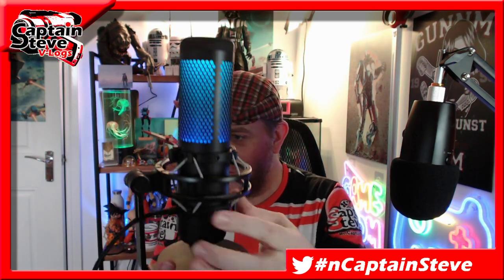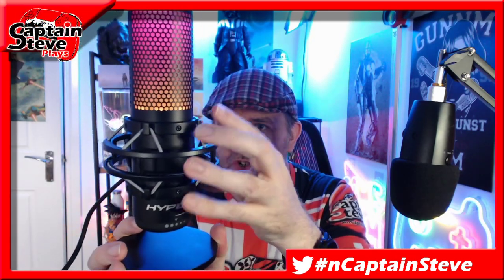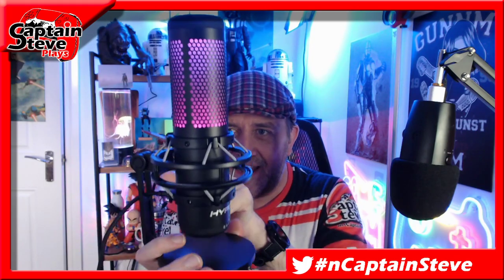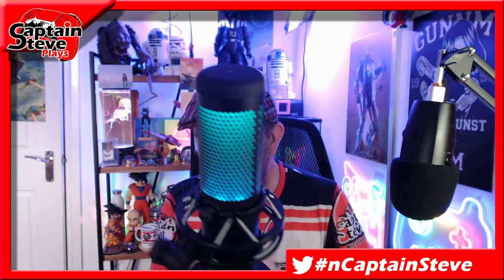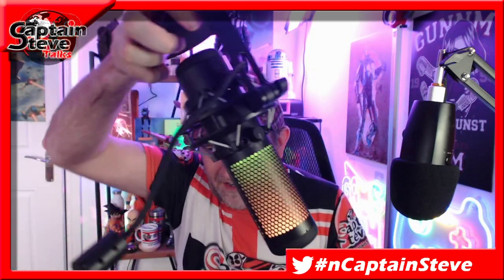Blue Yet Nano Vs HyperX Quadcast S - Looks and Audio Only - Captain Steve Quick Review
Blue Yet Nano Vs HyperX Quadcast S - Looks and Audio Only - Captain Steve Quick Review I have been using the Blue Yeti Nano for around a year now, find I need a LOAD of Streamlabs settings to make it's sound feel good and even then it has a tinny sound that I can't remove.  Purchased the Quadcast S as I hear the audio pick up is true to your voice and less mechanical sounding due to needing less software boosting.  Here is my review.

Quadcast S
Yeti Nano